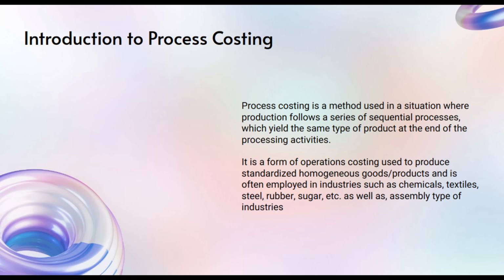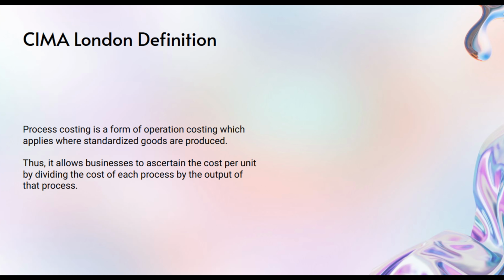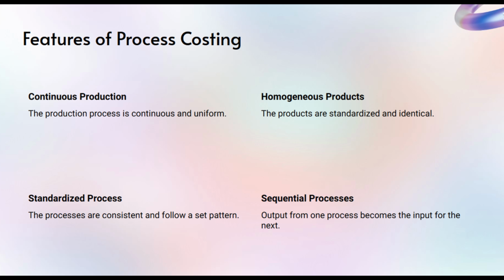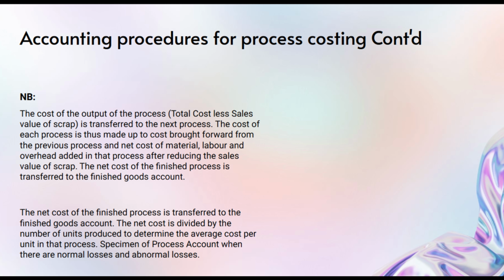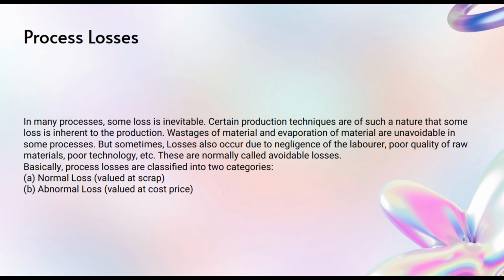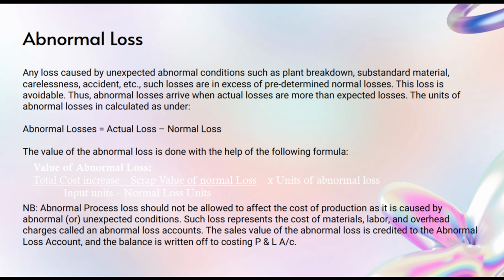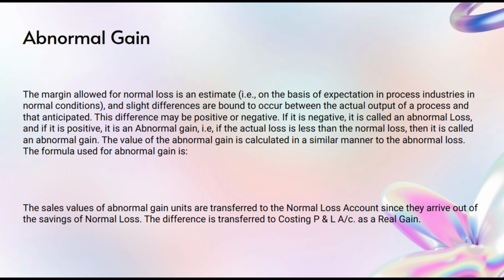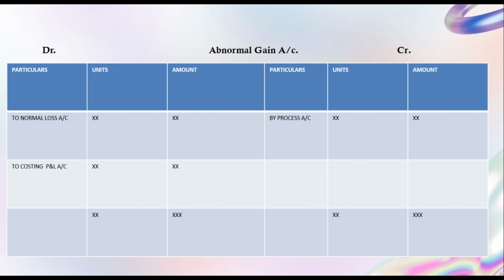Introduction to Process Costing: Essential Concepts Explained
Welcome to our video on Process Costing!
In this introductory session, we cover the essential concepts and principles behind process costing. You'll learn about the key elements, including cost accumulation, cost flow, and the methods used to allocate costs in a manufacturing environment. By the end of this video, you'll have a solid foundation in process costing...